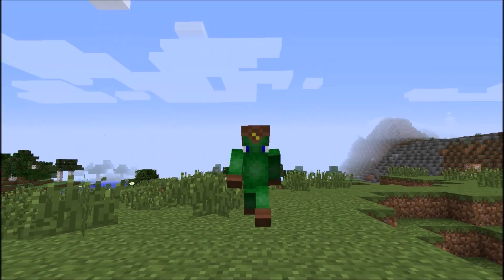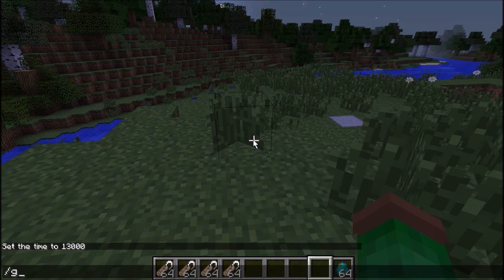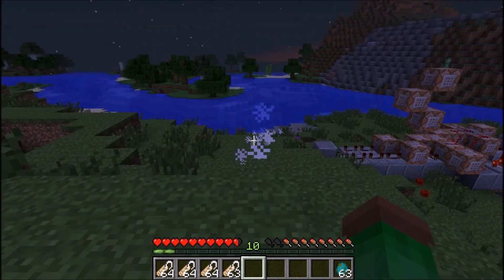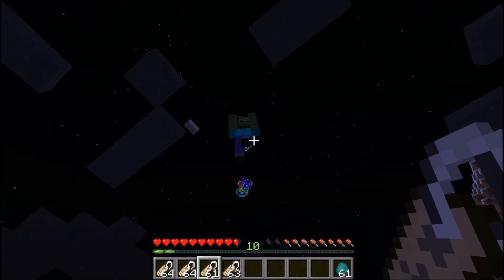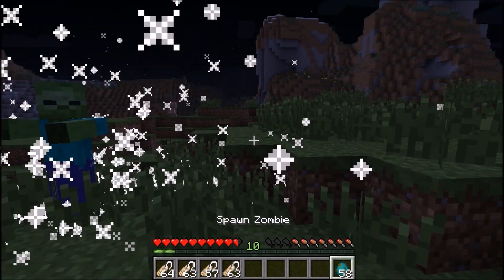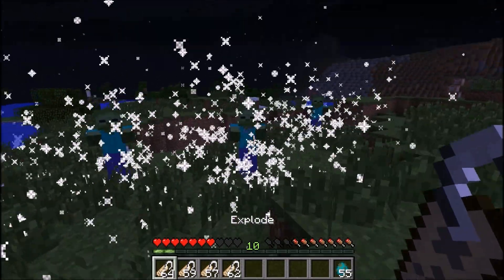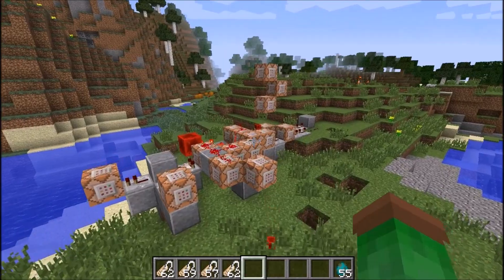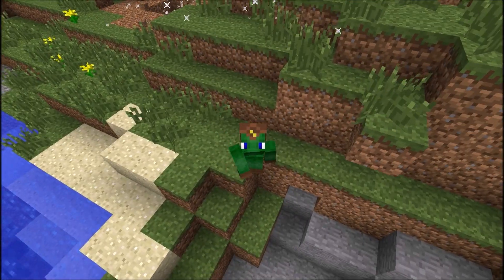Magic Spells in Vanilla 14w04b! -Minecraft Redstone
lol im a wizzerd

EDIT: World download having problems.. It should be up soon.

-Outset Island Redux